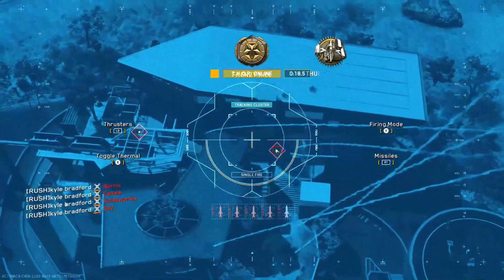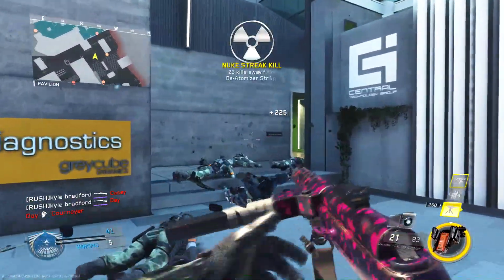T.H.O.R. THUNDERCLAP: AUTO SEEKING MISSILES w/ THIS EPIC THOR VARIANT (Epic Scorestreak Variants)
The EPIC "THOR - THUNDERCLAP" killstreak variant comes with "Incoming". Tracking clusters are no longer player controlled. Missiles will freely seek out targets! IS IT WORTH IT??

Call of Duty: Infinite Warfare is a first-person shooter video game developed by Infinity Ward and published by Activision. It is the thirteenth primary installment in the Call of Duty series and was released for Microsoft Windows, PlayStation 4, and Xbox One on November 4, 2016. Infinite Warfare introduces a major overhaul to the class system called the "Combat Rigs". Similar to the Specialist system in Black Ops III, there are six rigs in total, including Warfighter, Merc, FTL, Stryker, Phantom and Synaptic. All of which have different payloads, weapons, abilities and playstyles. For example, the Synaptic rig is designed for players who prefer to run and gun, while the Phantom rig is suited for players who want to play stealthily. Players can also gain access to several persistent perks, known as "Traits", which give players advantages in combat situations. Additionally, the game retains the chain-based momentum movement system of Black Ops III, allowing players to perform thrust jumps, sliding, and wallrunning. The game features hundreds of both primary and secondary weapons. Players can gain access to several types of weapons, including traditional ballistic weapons and melee weapons, futuristic energy weapons, and different kinds of grenades, such as the Seeker Grenade and the Black Hole Grenade. Players can add attachments on them to enhance their efficiency. The game also introduces a new weapon crafting system. In a multiplayer match, players earn "Salvage" points, which can be consumed to purchase Prototype Weapons, variants of existing in-game weapons. For each gun, there are four types of prototypes, classified into four groups, namely Common, Rare, Legendary and Epic. All of which grant players gameplay advantages known as the "Gun Perks". Scorestreaks return in Infinite Warfare for players who have earned sufficient points in a match. Scoresteaks offer players perks such as the ability to deploy UAV and counter-UAV, and the ability to summon a R-C8 robot, an armored robot designed to defend the player and kill other opponents.